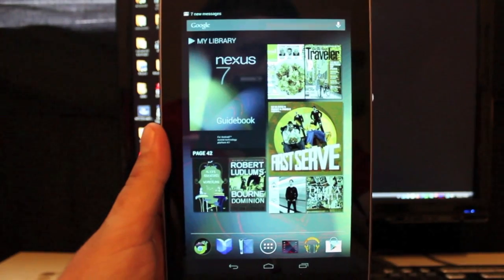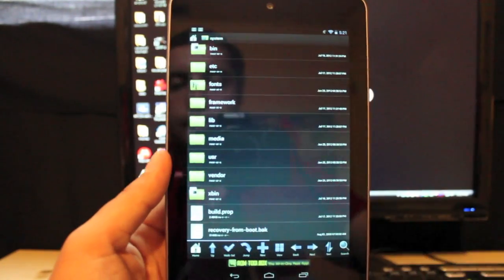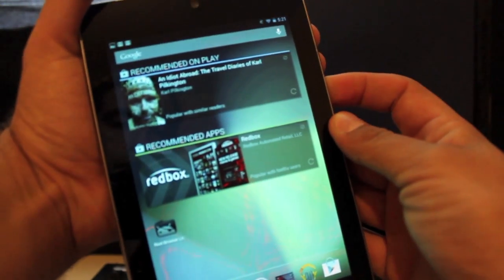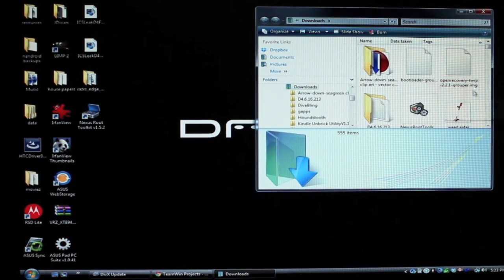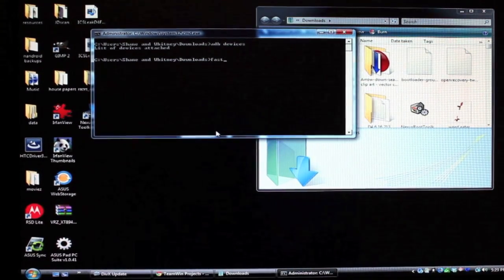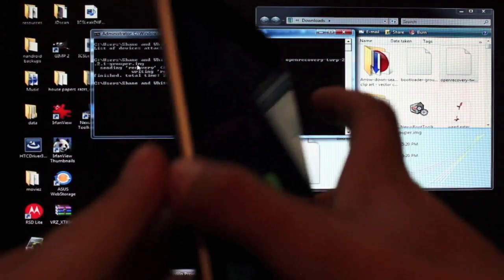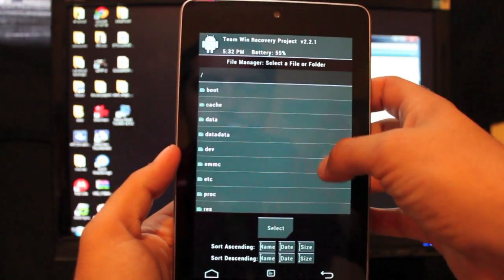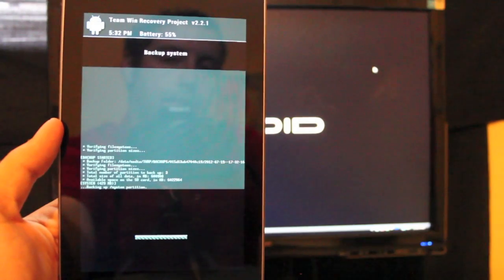Google Nexus 7 How To Install TWRP 2.2.1 Team Win Recovery Project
If you liked this video please be sure to ThumbsUP it. This helps me more than you know!

TWRP is my personal favorite Recovery. It's the one that i use on a regular basis. The 2.2.1 update also includes an on screen keyboard so that you can change file names. Good for renaming backups. This is a must for modding the Nexus 7.